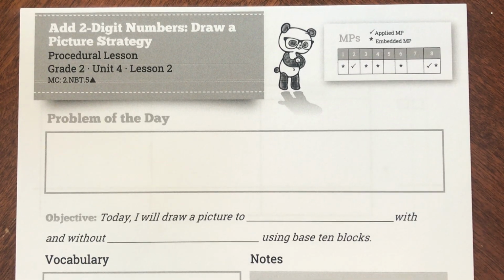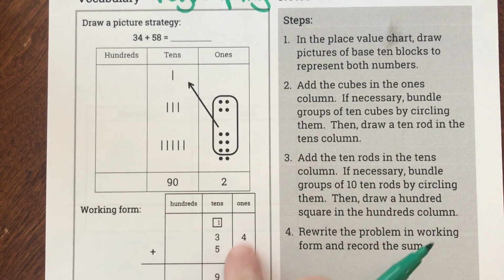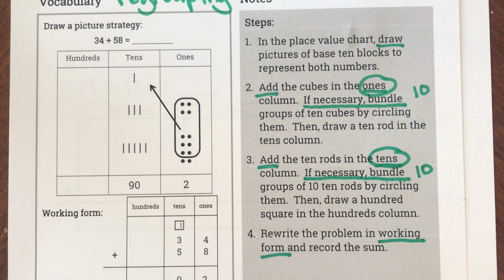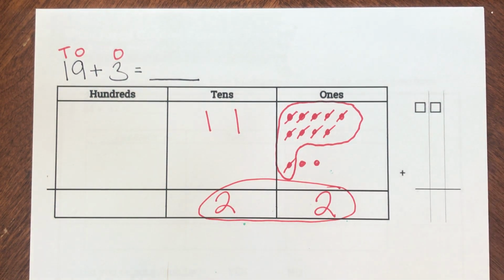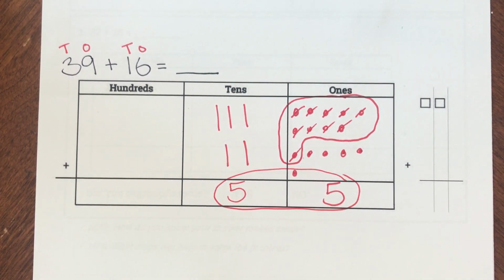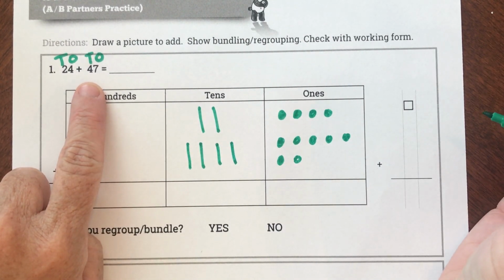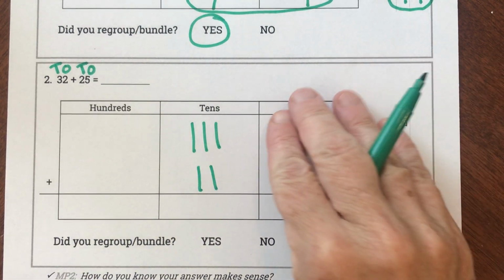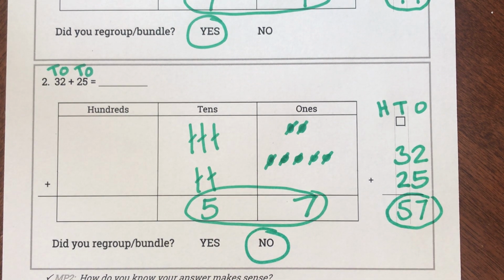2nd Grade 20/21 Lesson 4-2